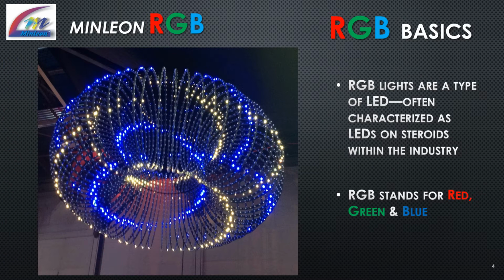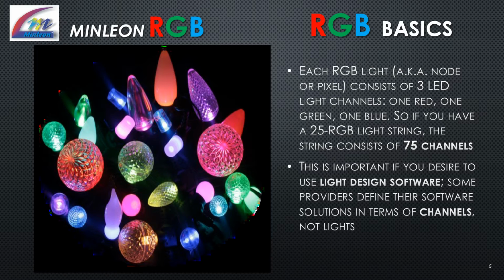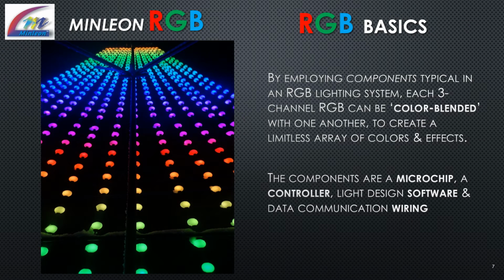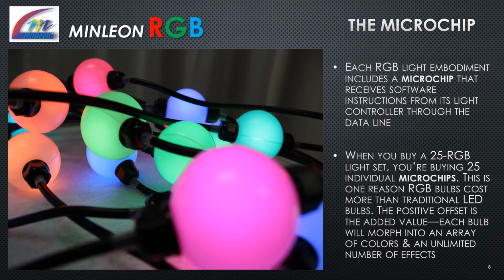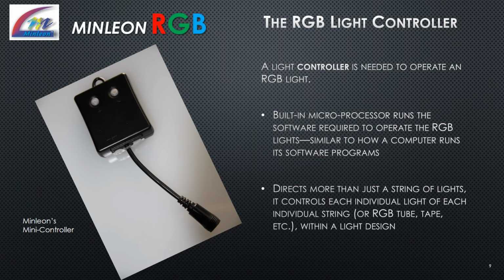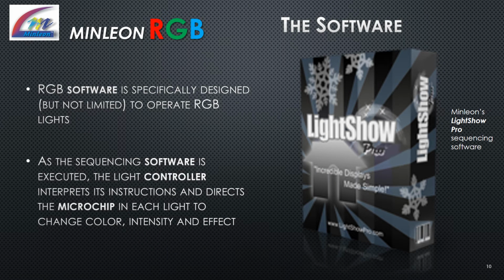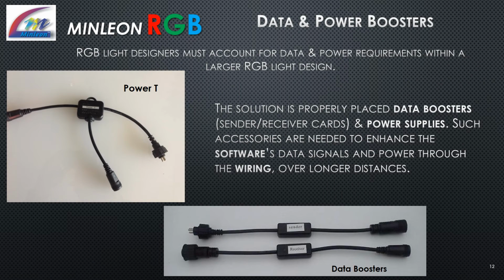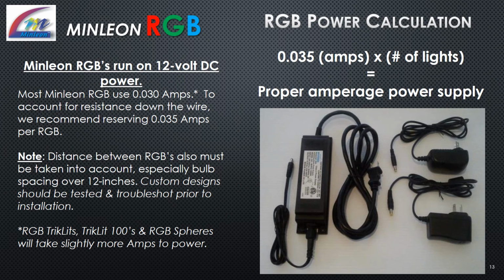Introduction to Minleon RGB (2016)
Minleon USA is your provider in leading edge LED lighting products. From LED replacement bulbs to RGB TrikLits, controllers & software, visit MinleonUSA.com.